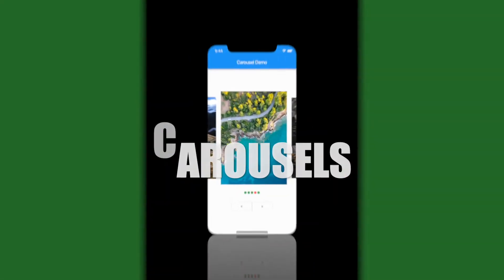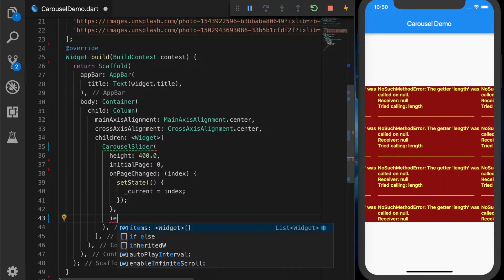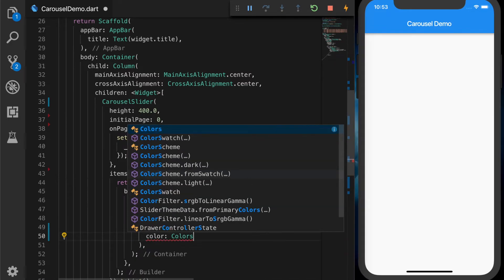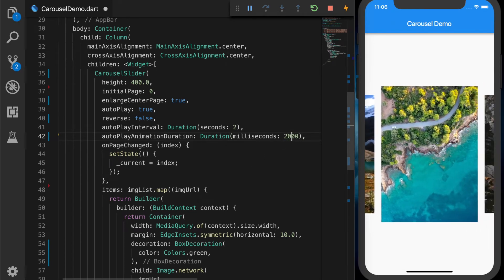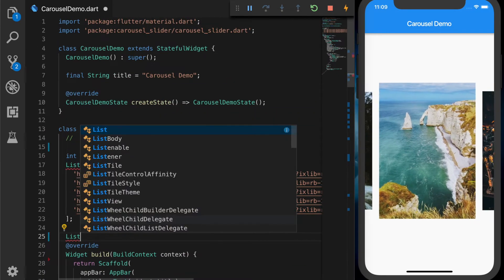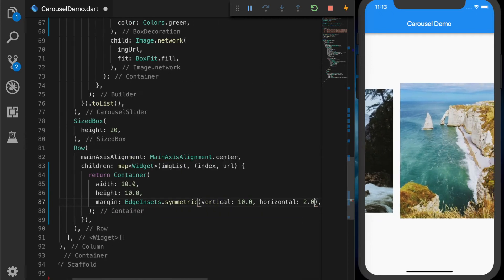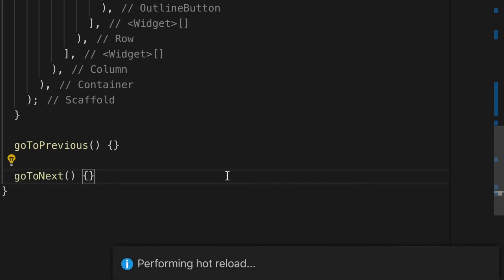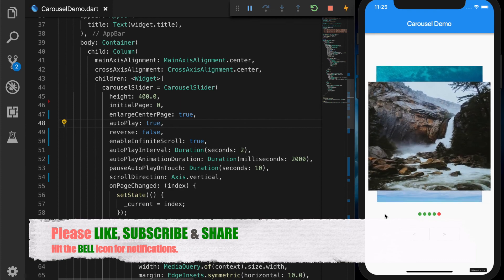Google's Flutter Tutorials - Carousel (coderzheaven.com)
Welcome to Flutter tutorial

Video explains how to implement beautiful Carousel in Flutter easily.